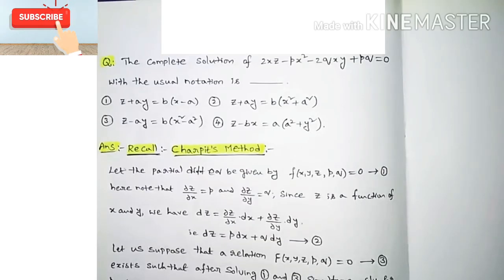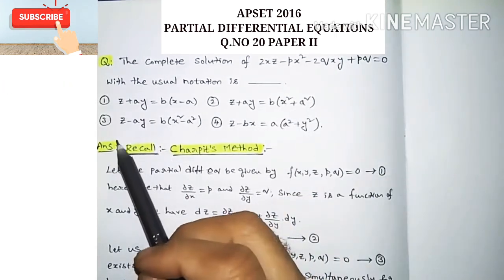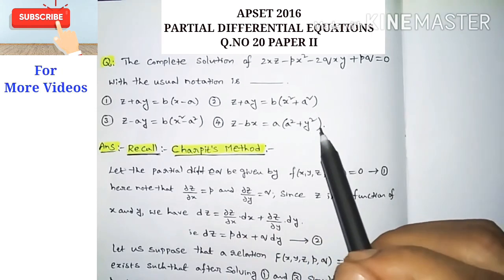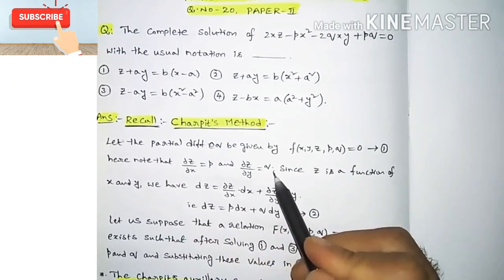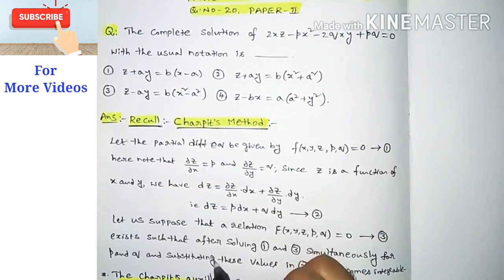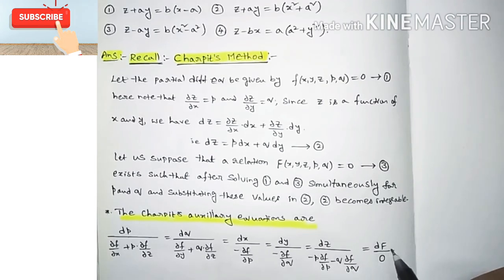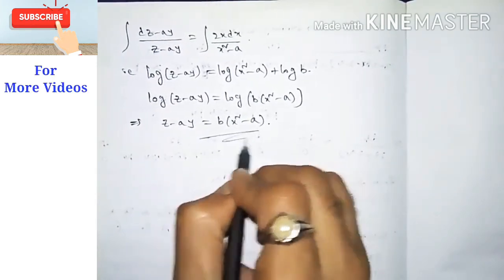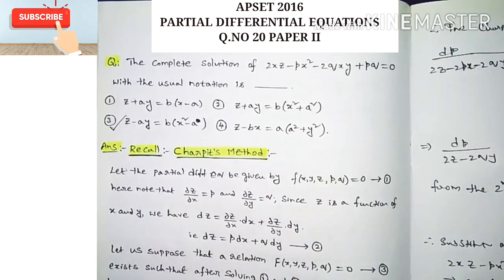APSET MATHEMATICAL SCIENCE 2016|| PARTIAL DIFFERENTIAL EQUATIONS Q.NO20 || PAPER II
Partial Differential Equations , Linear partial differential equations of order one , Charpit's method to solve linear partial differential of order one